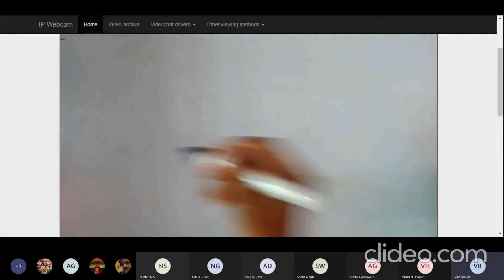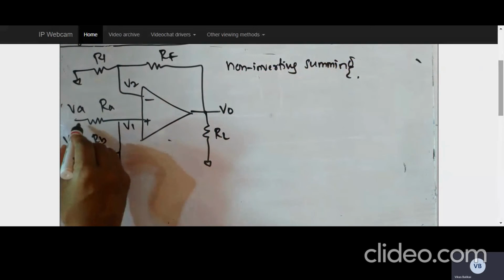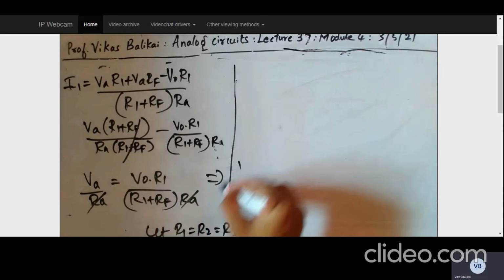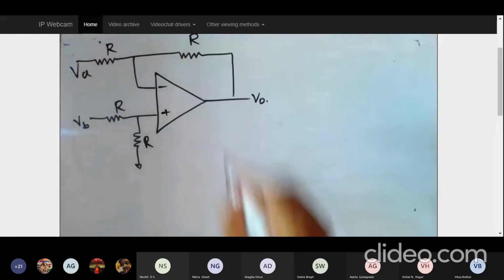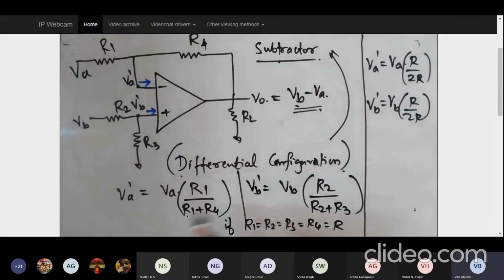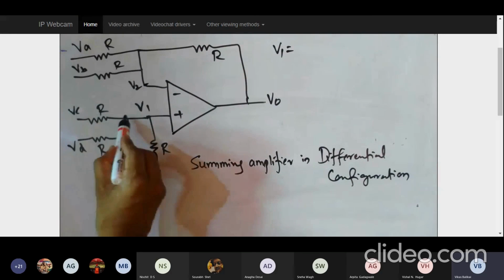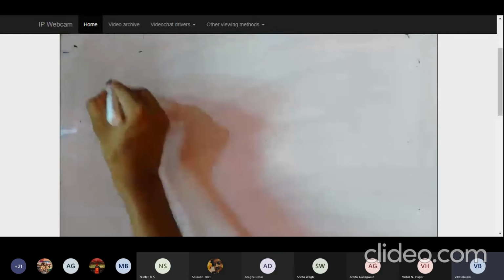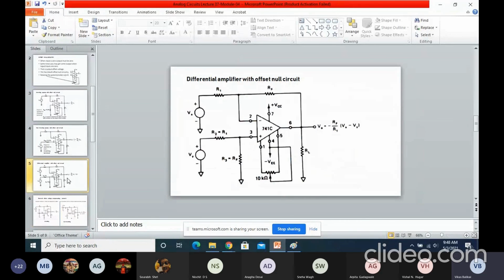Analog Circuits_18EC42-Lecture-37-Module-04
Opamp Applications Part 1